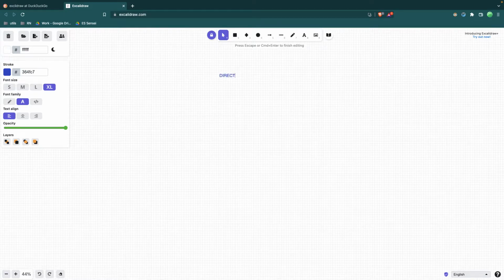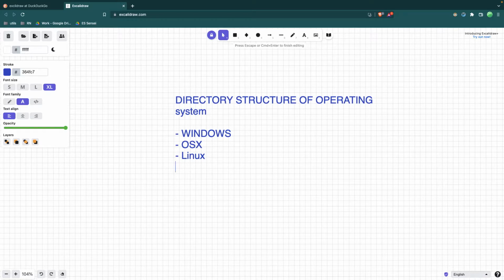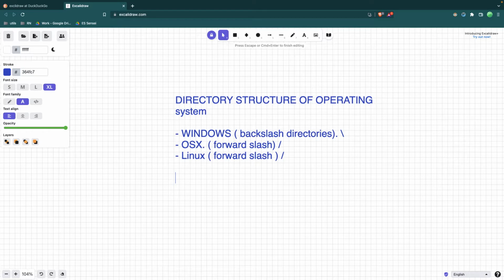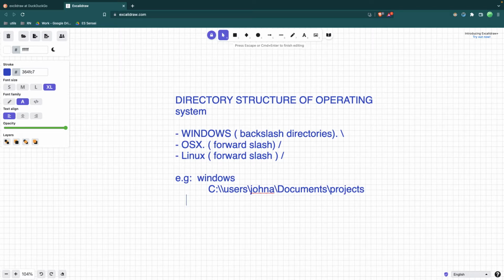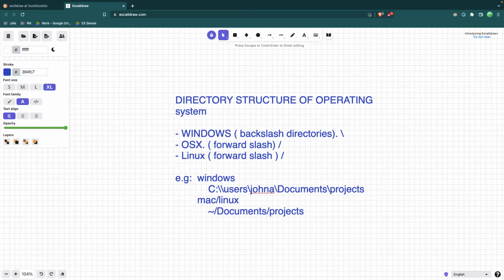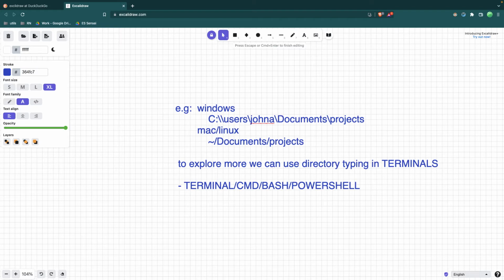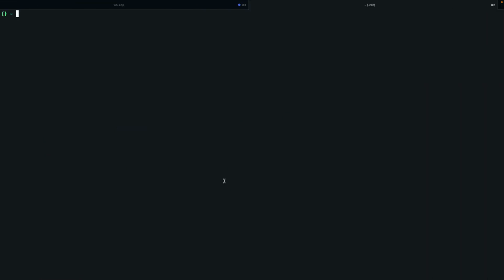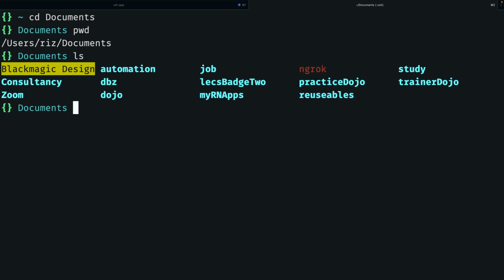Basics of Directories Terminals Episode: 1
- This will be a teeny tiny series of daily nuggets of learning the very basics of what happens under the hood of our daily computer usage.